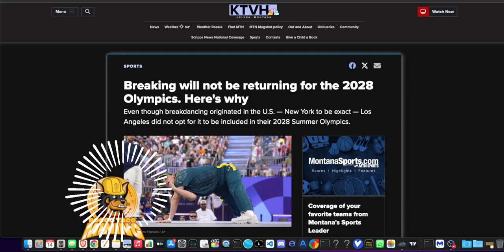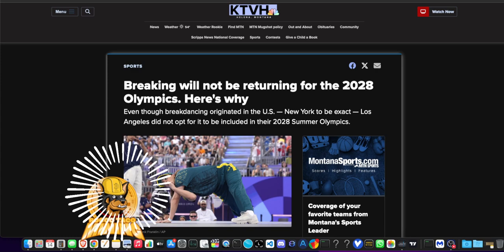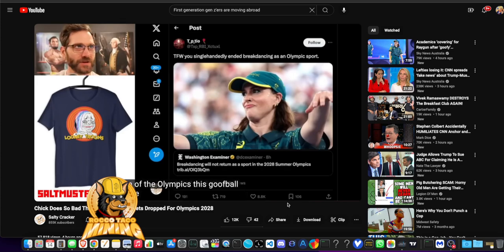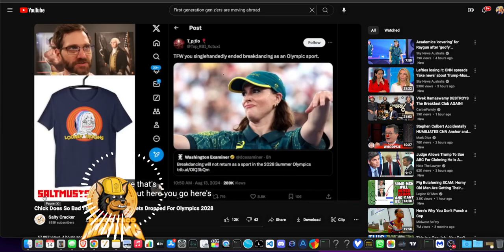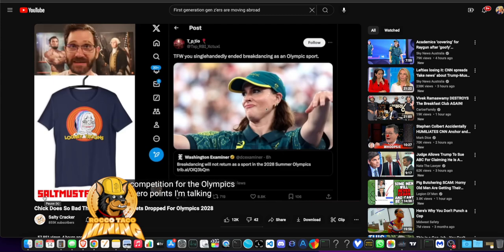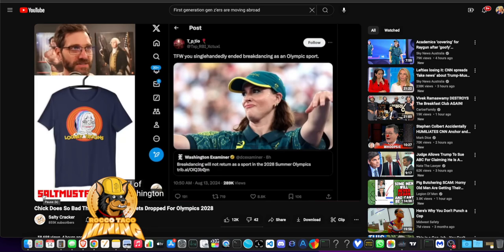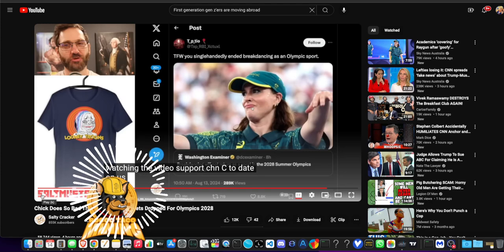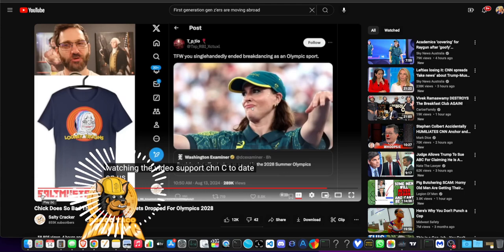Breakdancing will not return as a sport in the 2028 Summer Olympics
Breaking will not be returning for the 2028 Olympics. Here's why
Even though breakdancing originated in the U.S. — New York to be exact — Los Angeles did not opt for it to be included in their 2028 Summer Olympics.

✅ Tip Jar Addresses:
► ETH:  0x3e45ccFd88fe3E5cA0c53A187b73C46f7358C025
► BTC:  bc1qwn0mye0jqj77m3wmrhj5sfaxcn8aca9rccw0cd